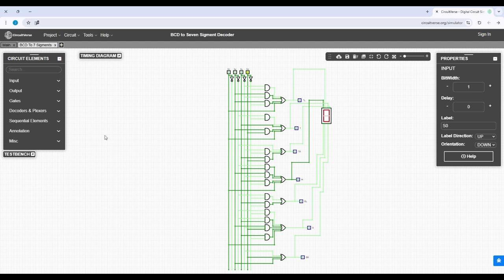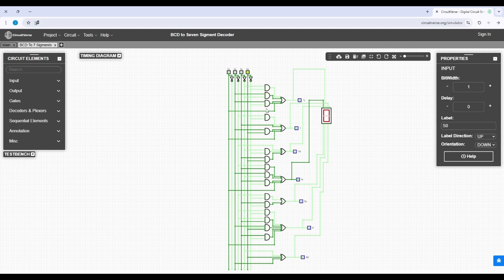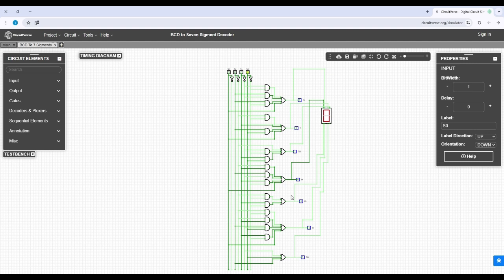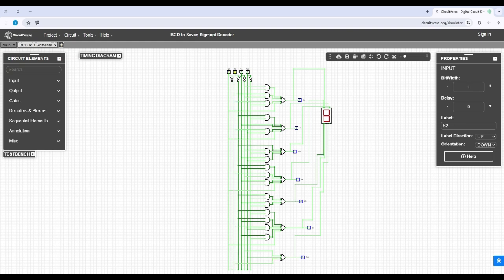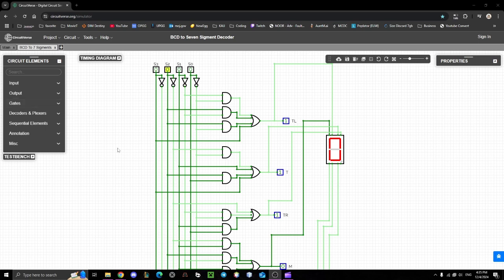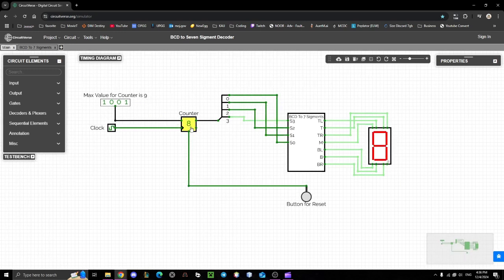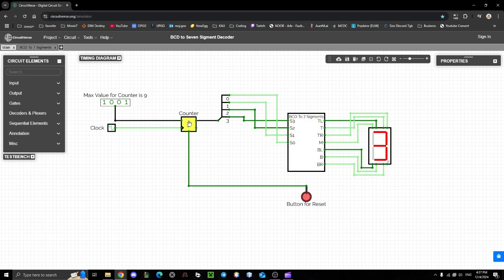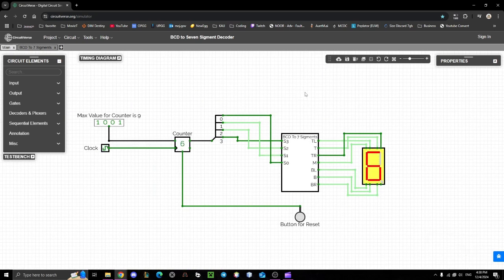BCD to 7-Segment Decoder || in Circuit Verse, with a small hardware for physical reference.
The Final Project for CPIT-210
Computer Architecture

Me (Abdulaziz) and my colleague (Rakan) will be explaining and showcasing our project in making a BCD to 7-Segment Decoder, we were required to also include a Clock and a state reset. which we've showcased, lastly, we've got a small hardware version of the project for physical refrence.